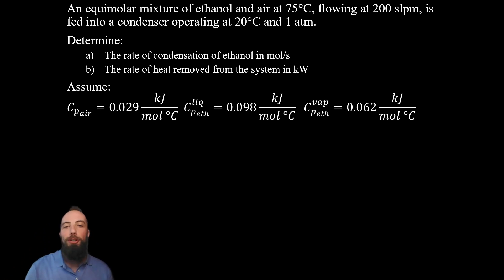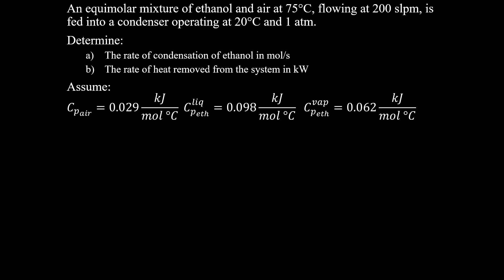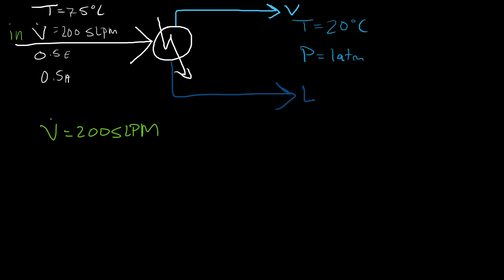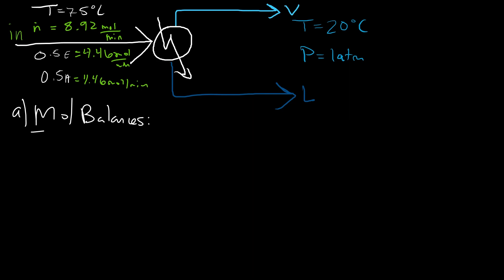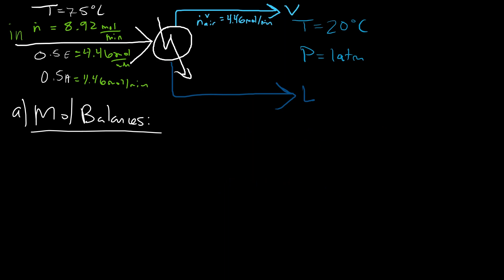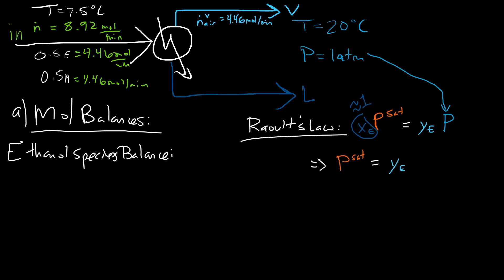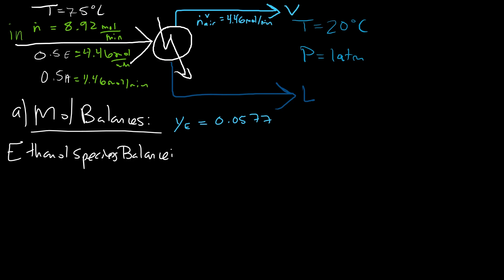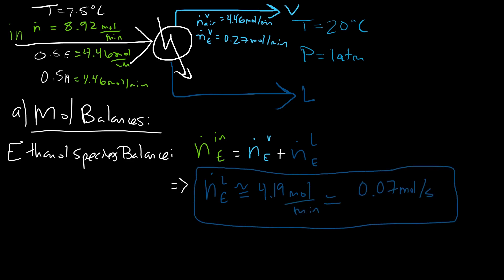Problem Solving: Condenser Mass and Energy Balance Problem (1/2)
Problem solving video 1 of 2 showing how to perform a material balance on a Condenser. Video 1 emphasizes how to make informed assumptions to simplify the material balance. Video 2 will show how to perform an energy balance on the same Condenser, using information from Video 1.

0:00 Intro
0:15 Problem Statement
01:18 Pause Video
01:20 Step 1: Drawing System
02:30 Step 2: Labeling Streams
02:51 Step 3: Conversion to find relevant information
05:02 Step 4: Material Balance
05:11 Air Species Balance
06:11 Ethanol Species Balance
11:42 Special Outro